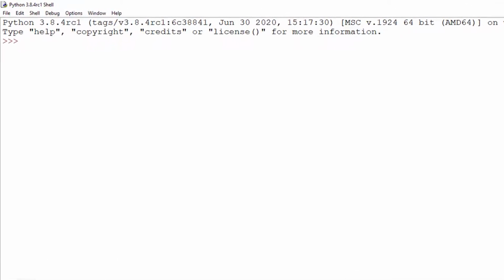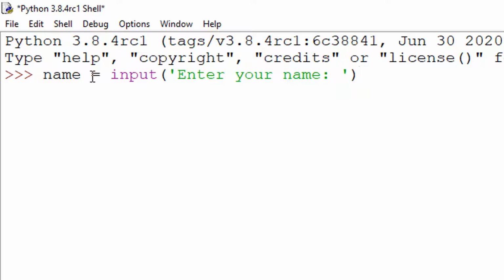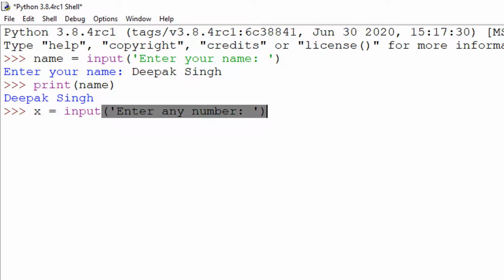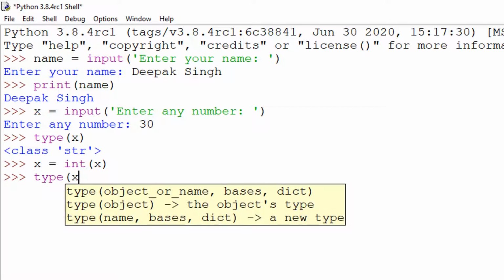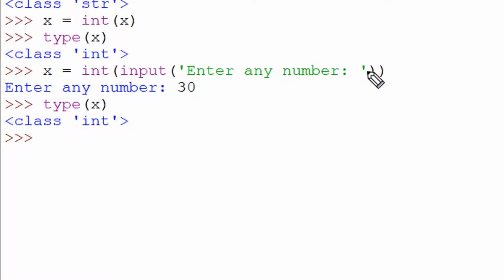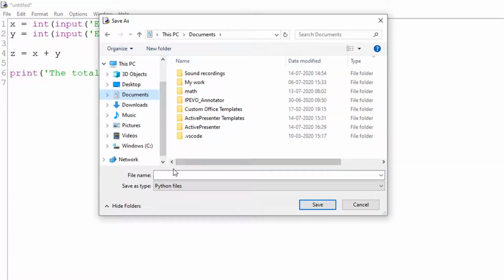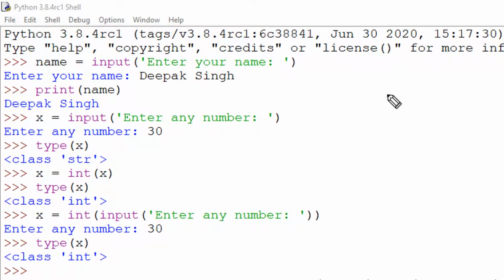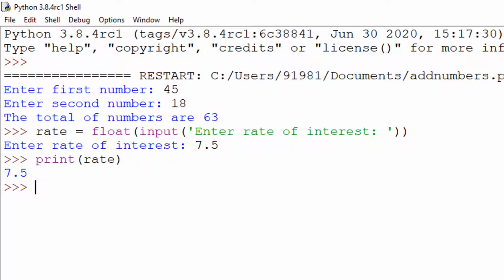How to take input from user in Python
Learn how to take input from the user. Why int() is used for integer input in Python.